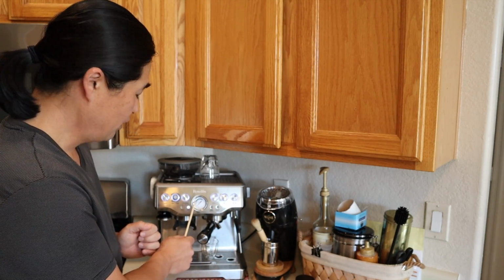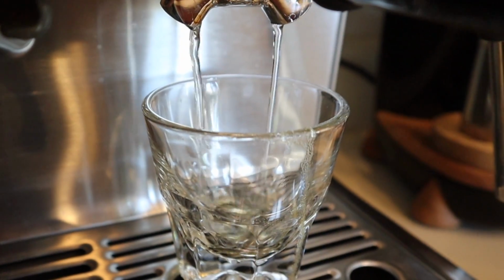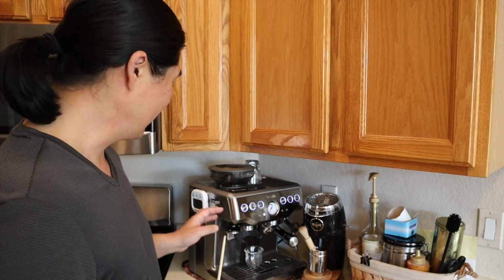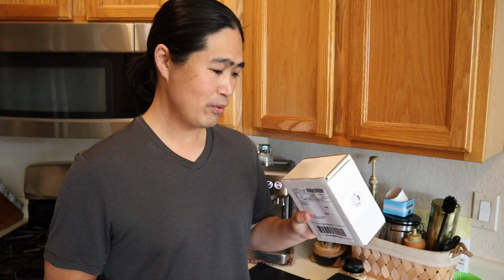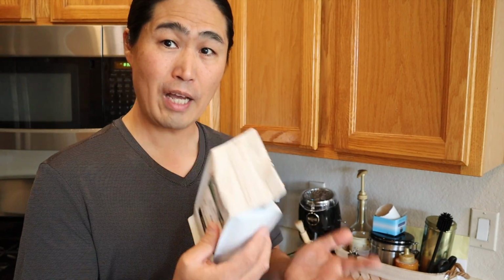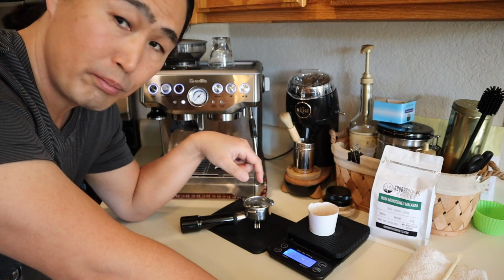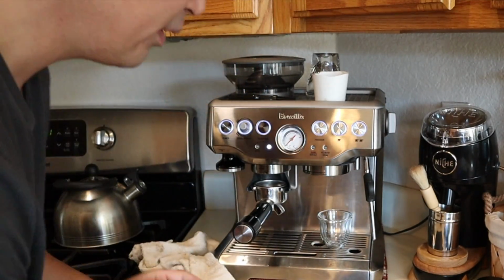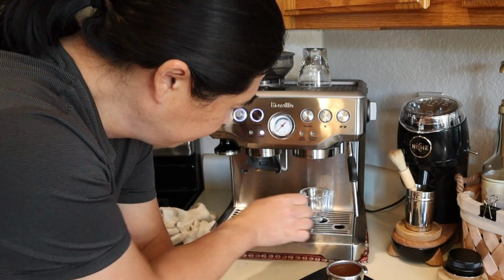Update - Tips on Grinder Adjustment | Breville Barista Express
Breville Barista Express
Coffee Distributor 53mm
VERO 6 oz. Cappuccino Glass - Rose
54mm Espresso Dosing Funnel/Ring
Coffee Scale